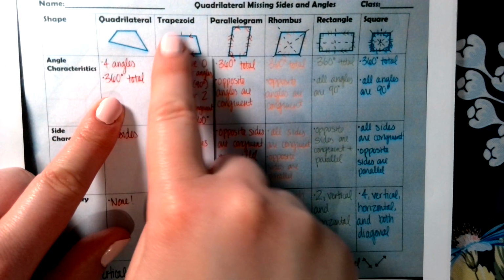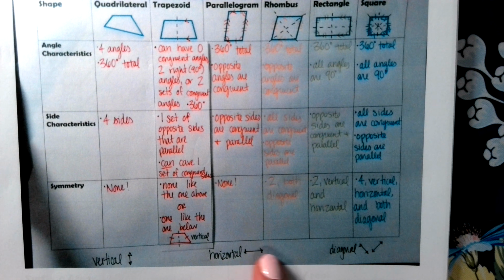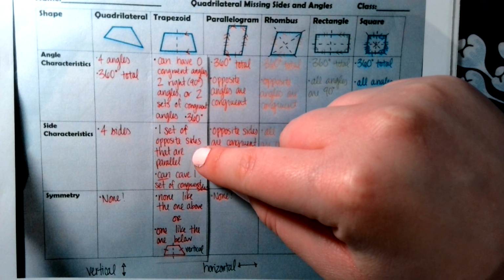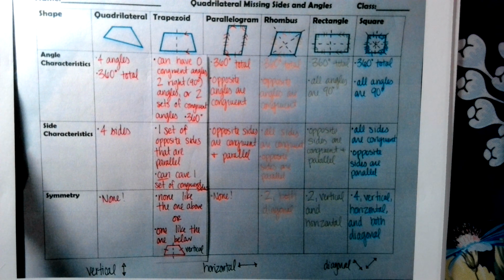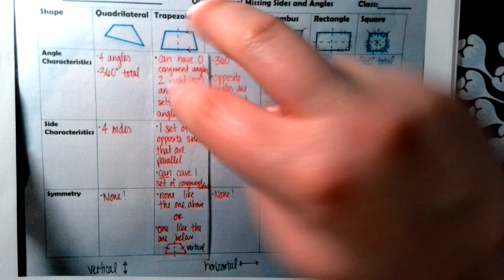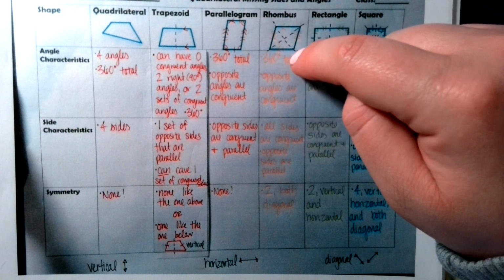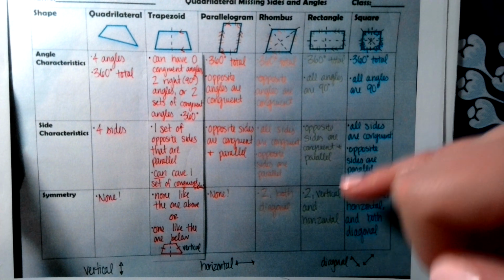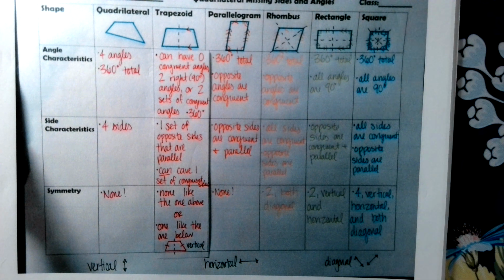Quadrilateral Characteristics Review